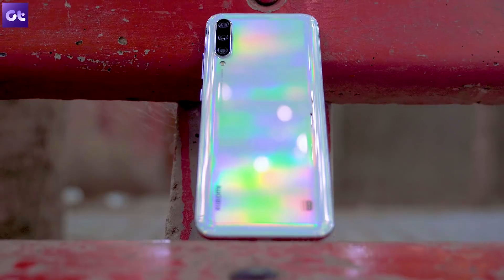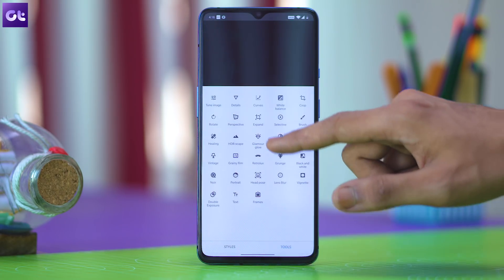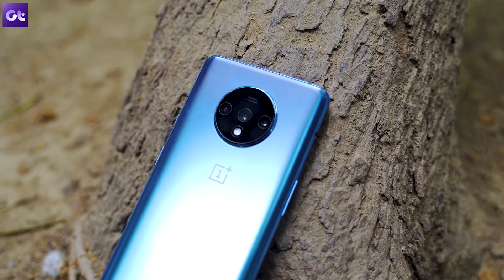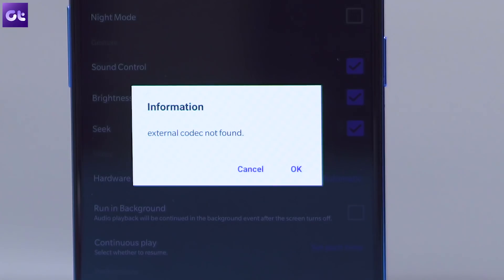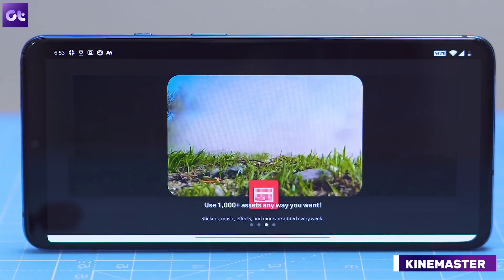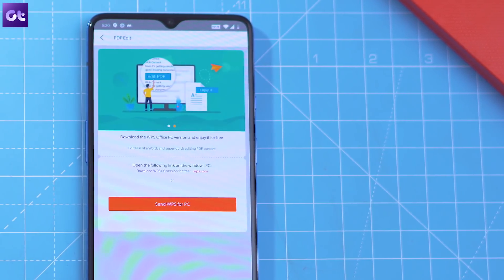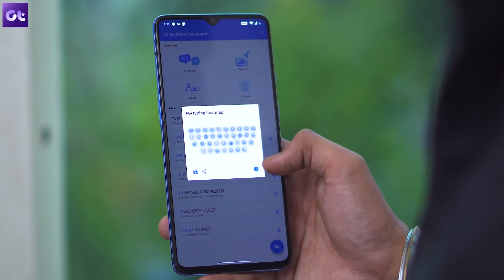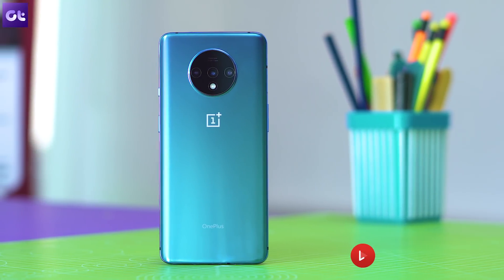Top 9 Best Apps for OnePlus 7T You Must Download on Oxygen OS First | Guiding Tech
OnePlus 7T which looks like Stock Android comes with Oxygen OS and while there are no bloatware and the ROM is feature-rich, there's always something you might think is missing.

So in this video, we will be covering the first 10 Android apps you must install on the OnePlus 7T